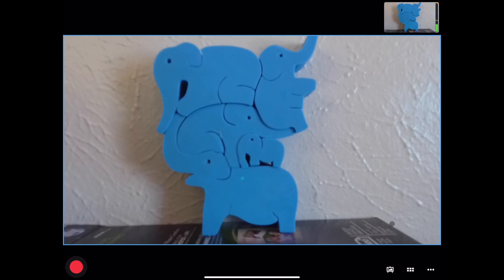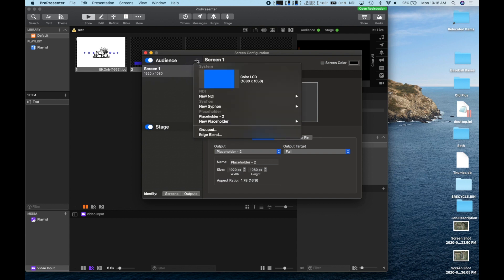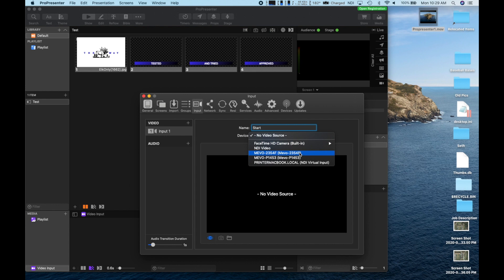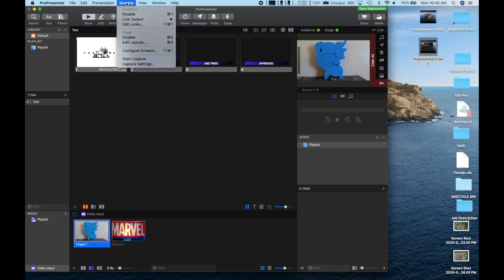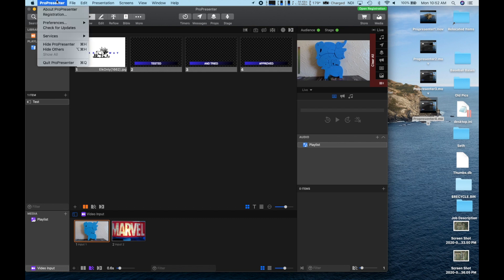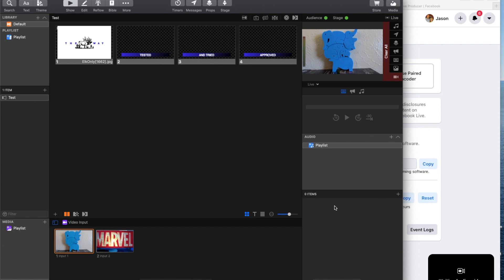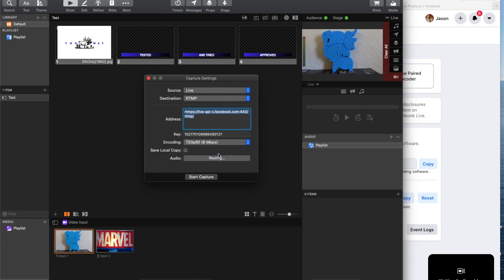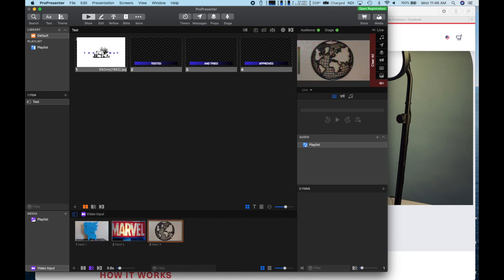Mevo Cameras ProPresenter 7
How to set up Mevo cameras for use in Propresenter 7.

CAMERAS
Mevo Start
MICS
MOUNTS
TRIPODS
6’ Tripod
9’ Tripod(light stand)
AmazonBasics Monopod
OTHER